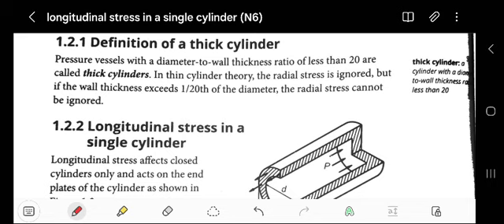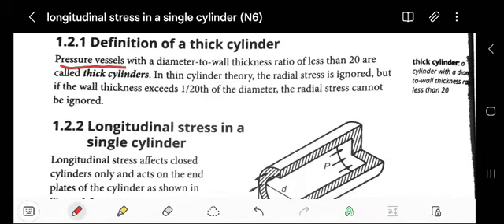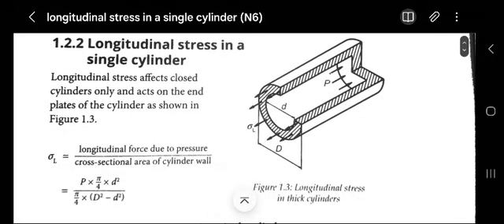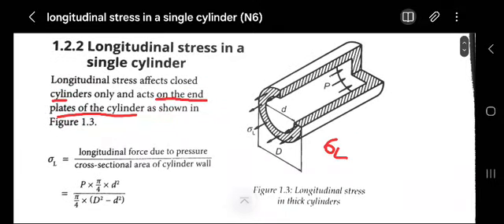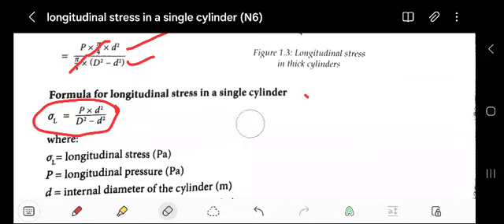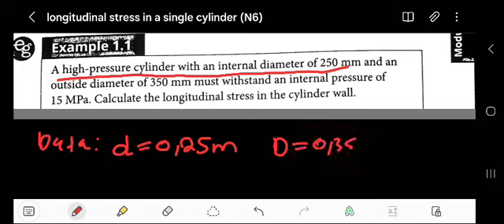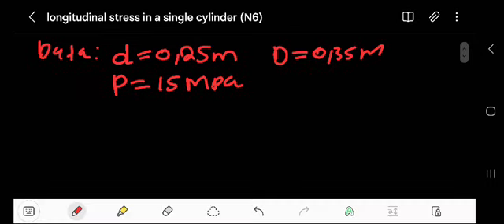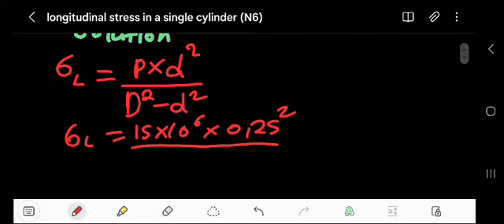Longitudinal stress In a single thick cylinder(Strength of materials and structures N6)